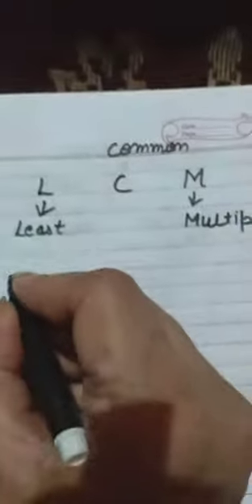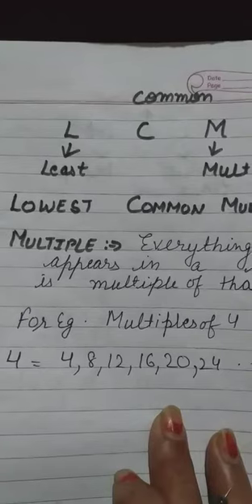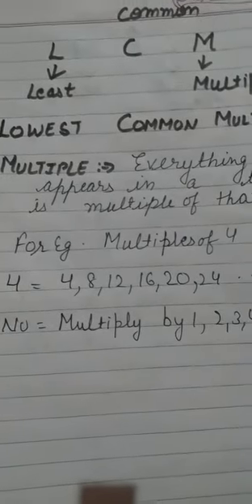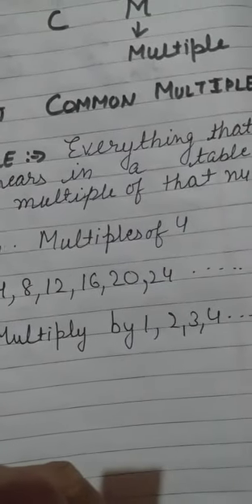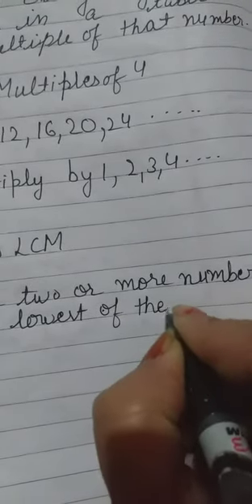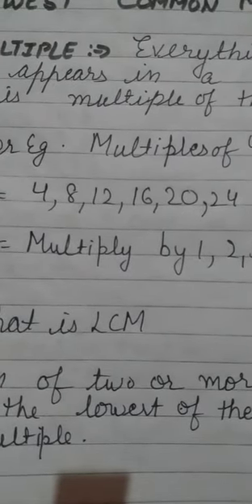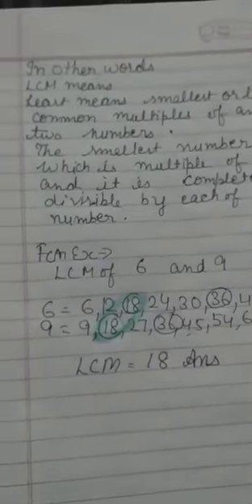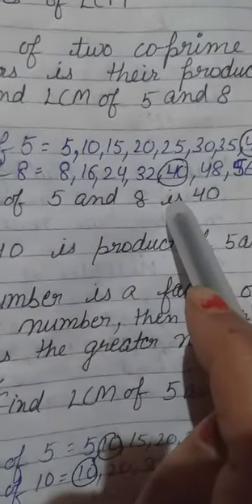Multiples and LCM by multiple method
Concepts of LCM and properties of Multiples.